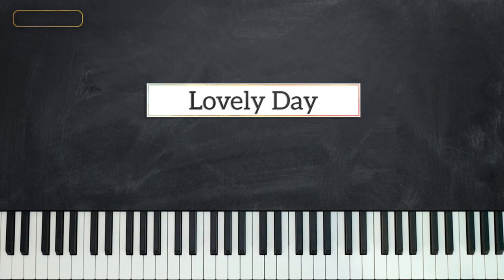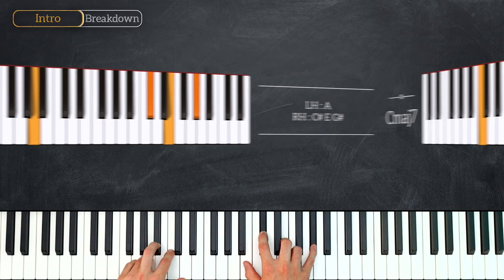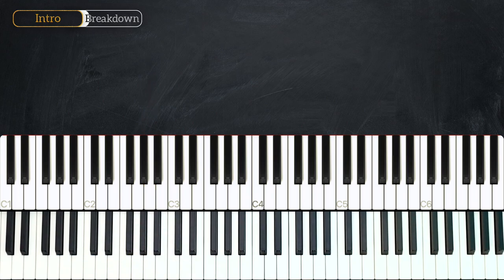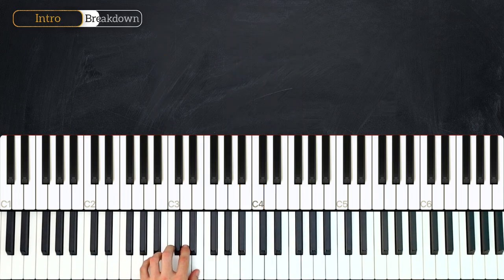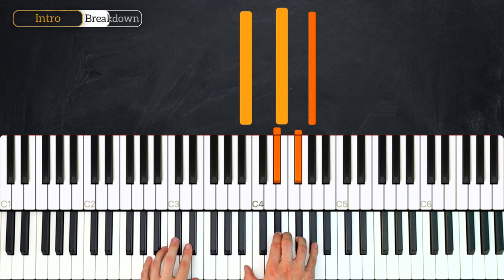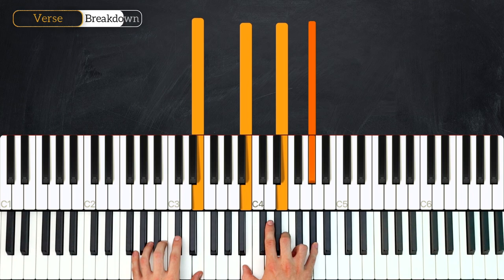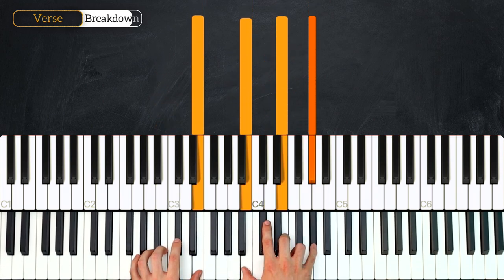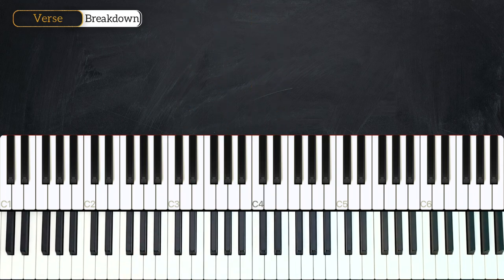Lovely Day - Bill Withers - PIANO TUTORIAL (Part 1)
Learn how to play Lovely Day by Bill Withers in this week's piano tutorial.

0:00 Welcome!
0:12 Demo
1:15 Chords
2:31 Intro
10:21 Verse
14:46 Slow Recap
15:51 Recap

_____ INFO _____